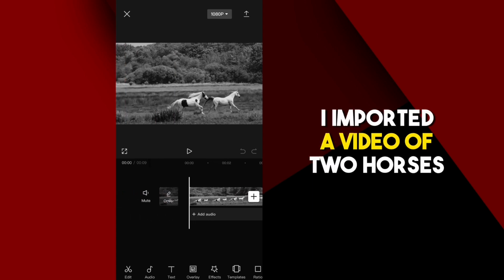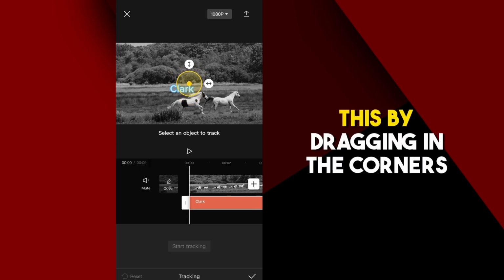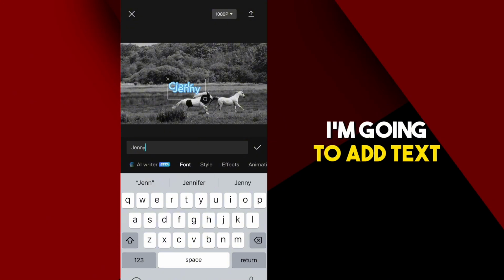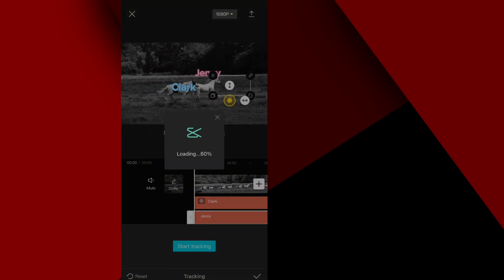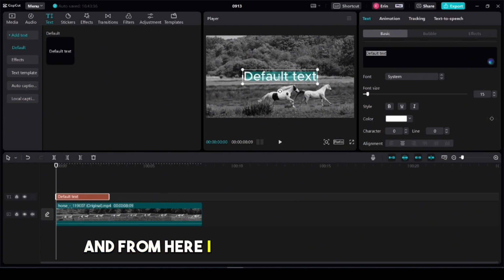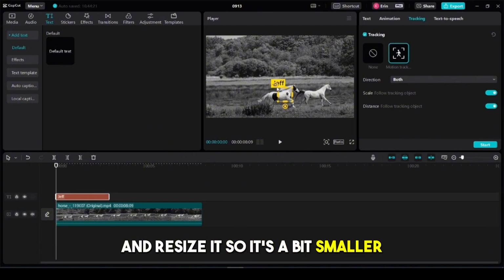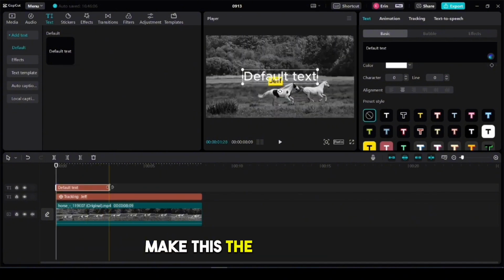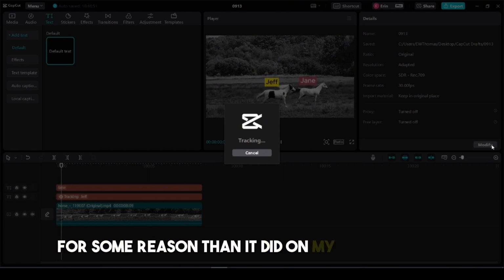How to Pin Text to Video in CapCut 📍Easy CapCut tutorial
How to pin text to a Moving Video in CapCut